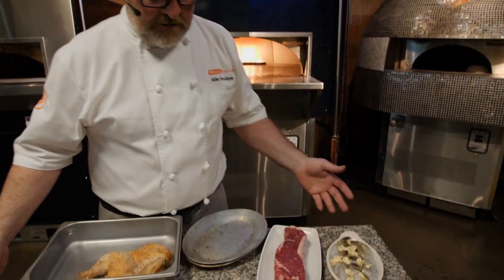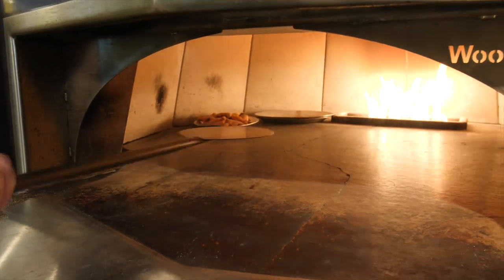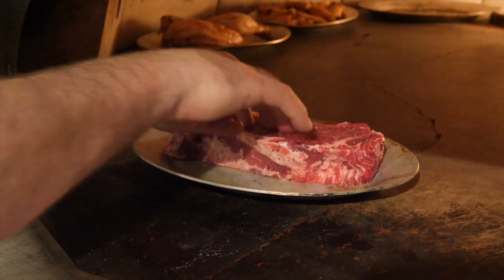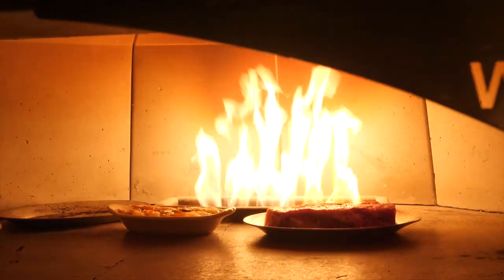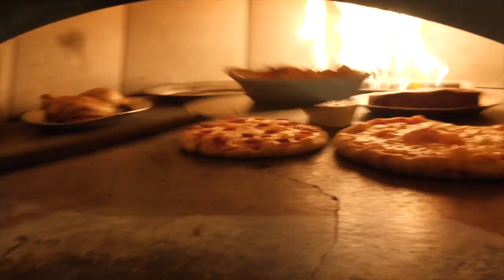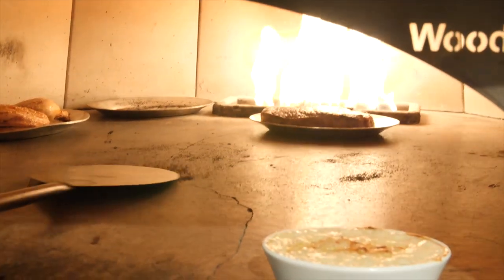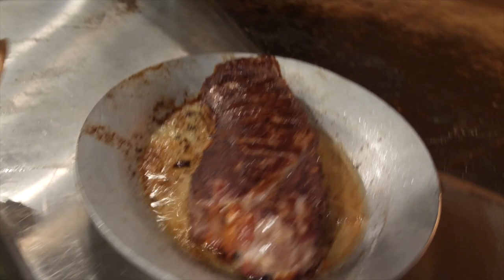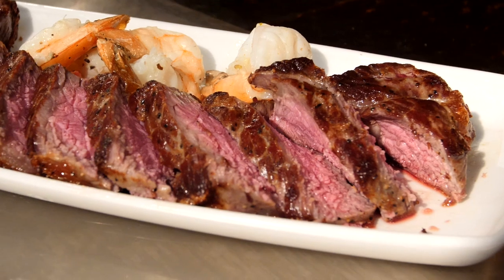6. Mt Series More Than Pizza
This video is about 6. Mt Series More Than Pizza